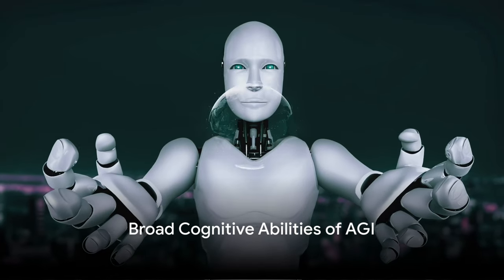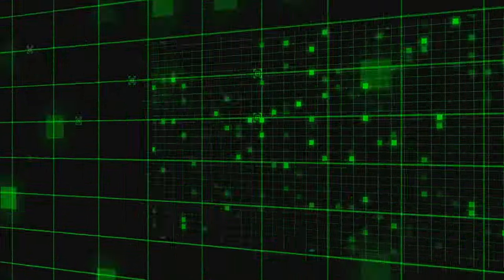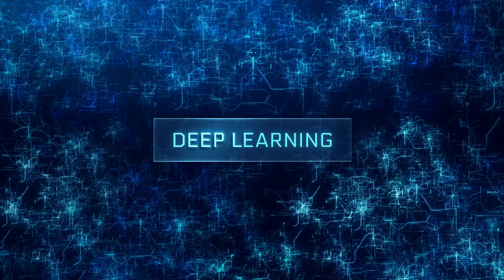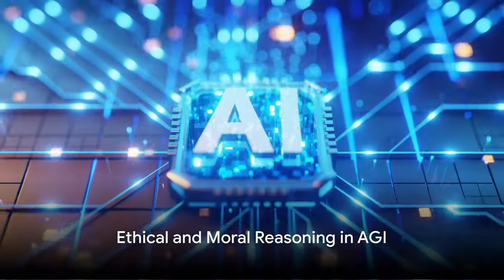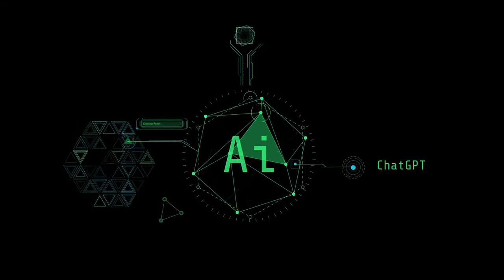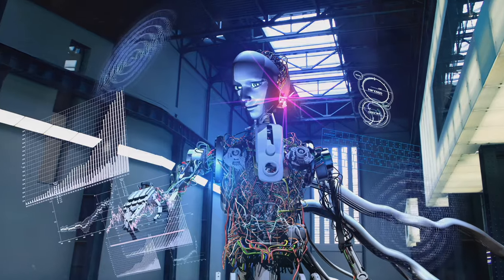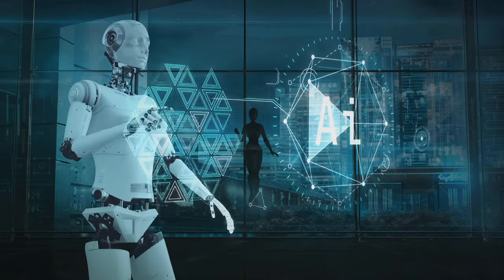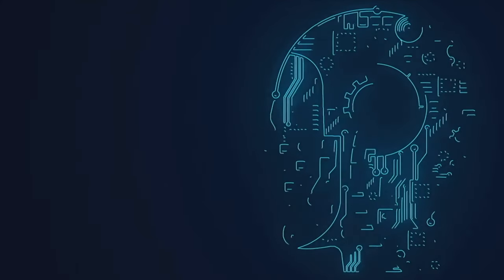Artificial General Intelligence is Coming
Artificial General Intelligence (AGI), often called "strong AI," is a rapidly advancing field with evolving definitions. The newest definitions of AGI encompass several key ideas:
*   Broad Cognitive Abilities: Unlike narrow or weak AI, which is designed for specific tasks, AGI is characterized by its ability to understand, learn, and apply its intelligence broadly, across a wide range of tasks. This mirrors human cognitive abilities, where intelligence can be applied to solve new problems, adapt to new environments, and learn from a variety of experiences.
*   Adaptability and Learning: AGI systems are expected to learn and adapt autonomously. This means they can improve themselves through experience, adjust to new situations, and acquire knowledge without being explicitly programmed for each task.
*   Generalization and Transfer Learning: A crucial aspect of AGI is its ability to generalize knowledge from one domain and apply it to another. This is similar to how humans can apply learning from one area of knowledge to a completely different area, a concept known as transfer learning.
*   Autonomy and Decision-Making: AGI implies a level of autonomy where the system can make decisions and perform tasks without human intervention. This includes the ability to set goals, make plans, and execute actions to achieve those goals.
*   Understanding and Reasoning: AGI involves not just processing information, but understanding it. This means an ability to comprehend context, abstract concepts, and complex relationships, and to use this understanding in reasoning and problem-solving.
*   Consciousness and Self-Awareness: Some definitions of AGI extend into the realm of consciousness and self-awareness, though this is more speculative and controversial. In this view, AGI would not only mimic human intelligence but also possess awareness of itself and its actions.
*   Ethical and Moral Reasoning: As AGI systems are expected to perform complex tasks, including interactions with humans, their ability to engage in ethical and moral reasoning becomes crucial. This aspect of AGI involves making decisions that consider ethical principles and societal norms.
*   Scalability and Integration: AGI is expected to integrate diverse forms of knowledge and skills, scaling from very simple tasks to highly complex ones, seamlessly and efficiently.
In summary, AGI represents a level of artificial intelligence that is versatile, adaptable, and capable of learning, much like human intelligence. It transcends the capabilities of narrow AI systems, which are limited to specific tasks. The development of AGI remains a significant challenge and is a topic of ongoing research and debate in AI, cognitive science, and related fields.